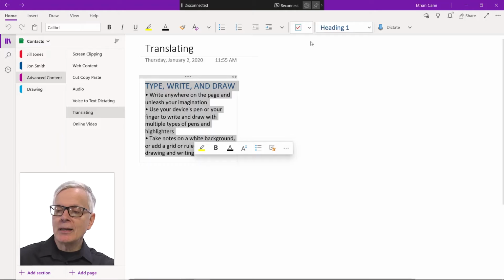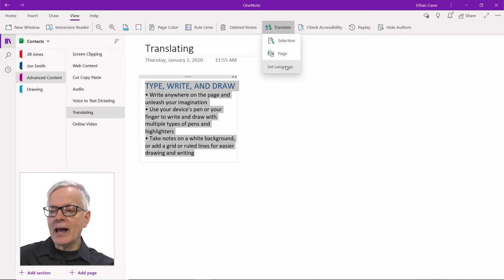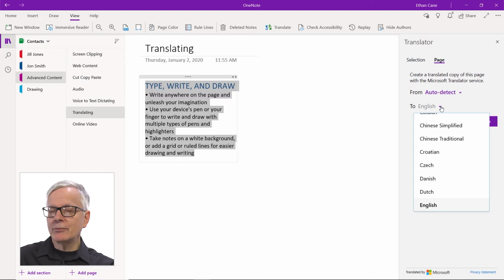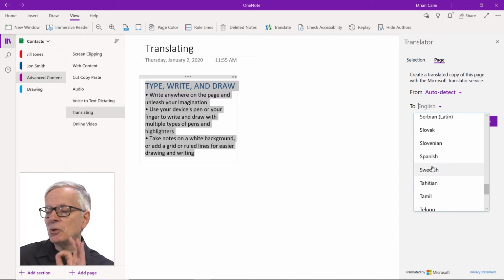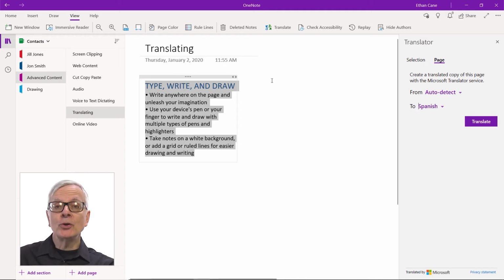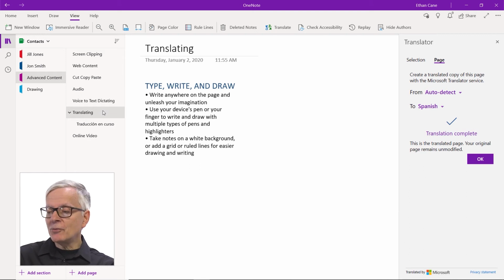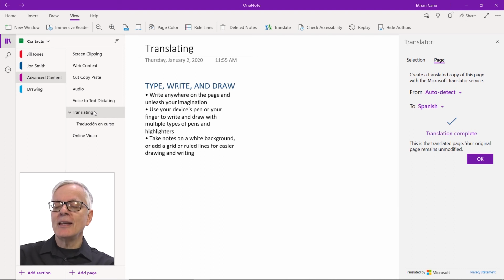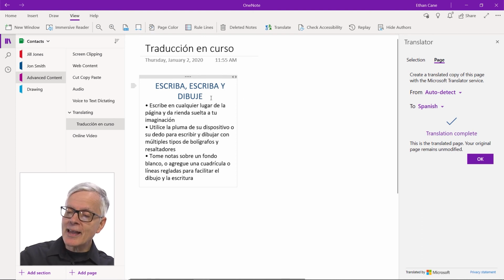OneNote for Windows 10: How to Translate Notes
In this micro-lesson you will learn how to:

- Select a language to translate to
- Translate a selection
- Translate a page

Full Course Description: This course is an introduction to, and in-depth look at the OneNote for Windows. During the course, students will learn how OneNote can help them to organize their notes more efficiently, and allow them to access their content from anywhere. Students will also learn how to share the contents of their OneNote notebooks with others, and collaborate.